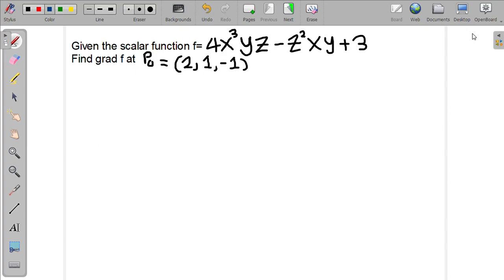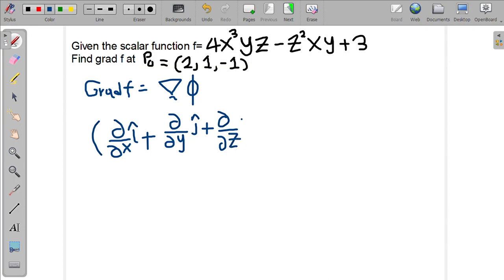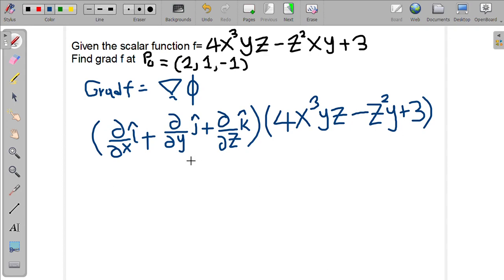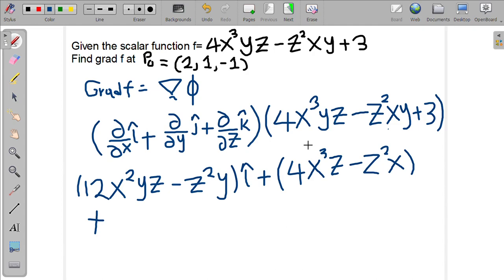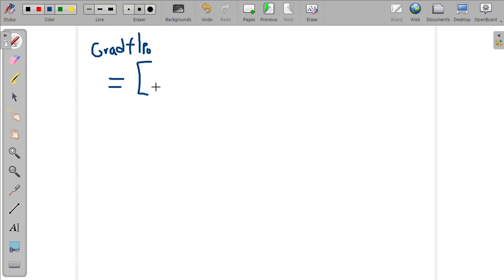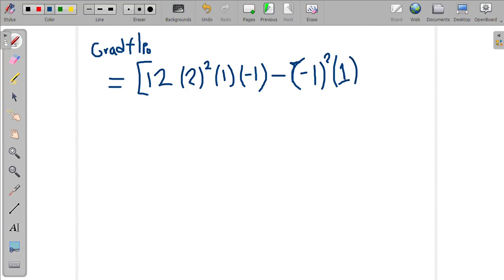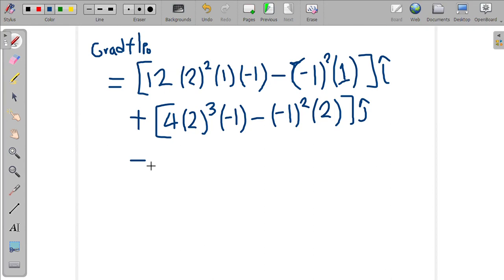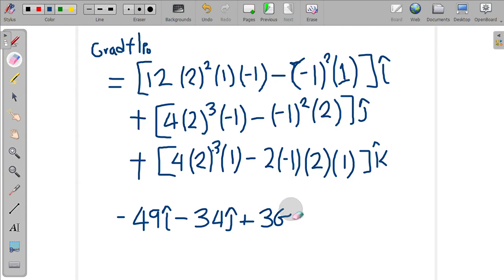March 19, 2024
How to calculate a grad f at point P